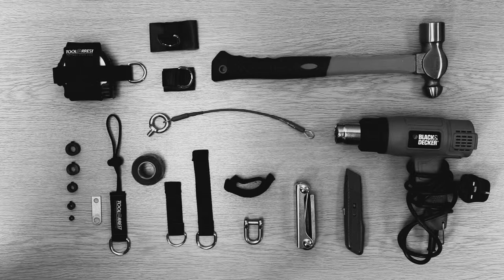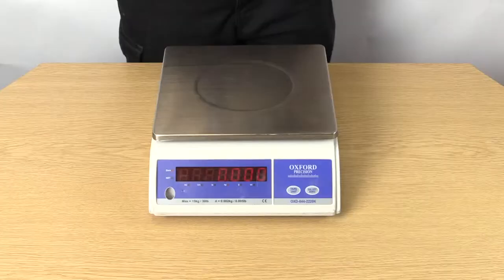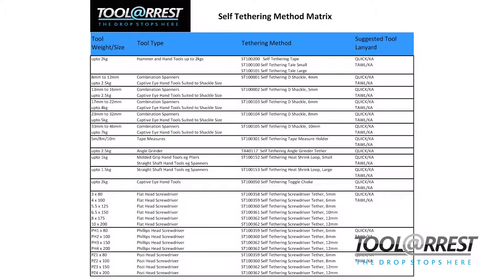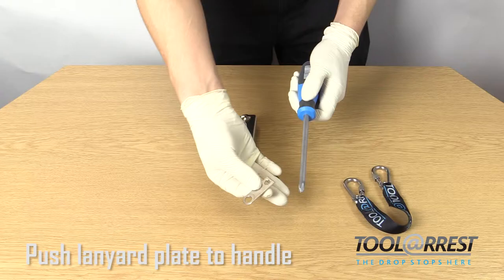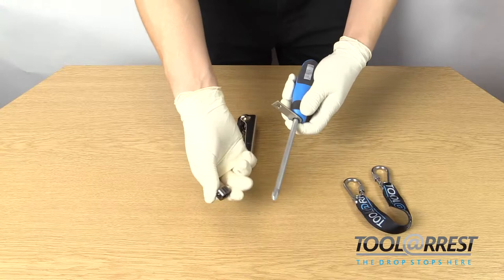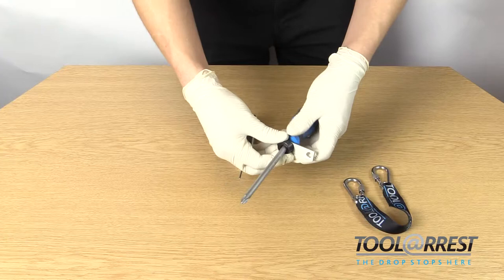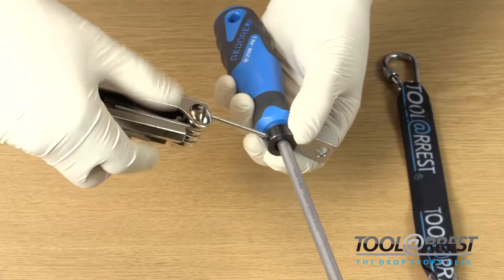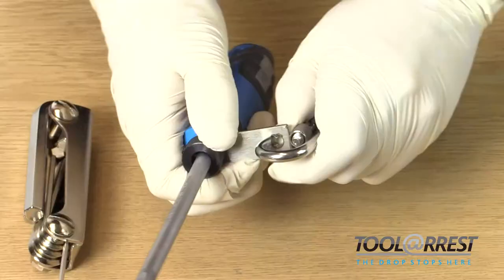Screwdriver Self Tether Method Copy 01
One of our many self tether solutions